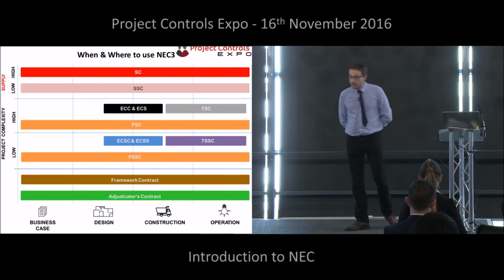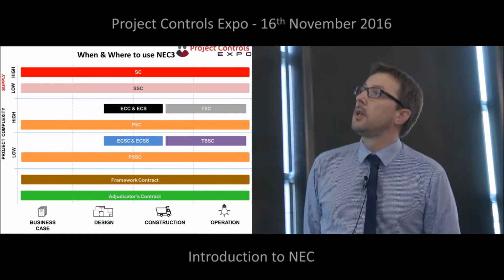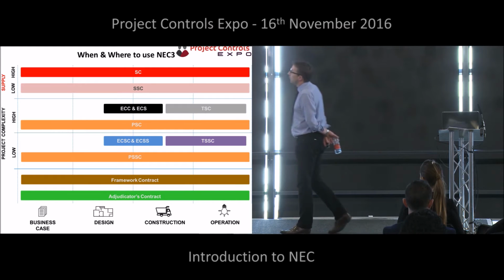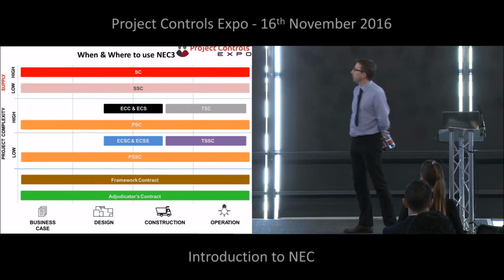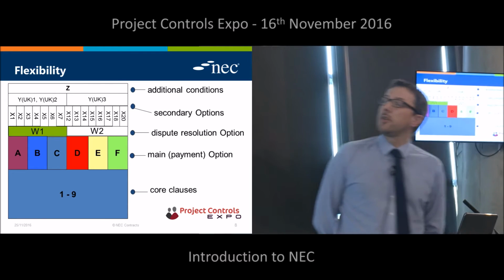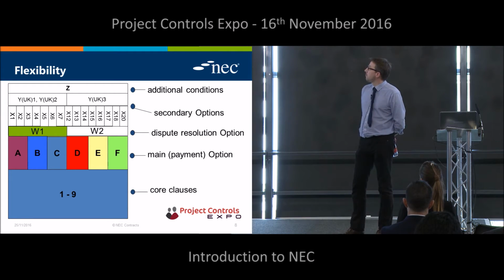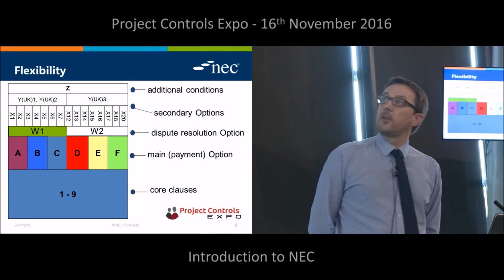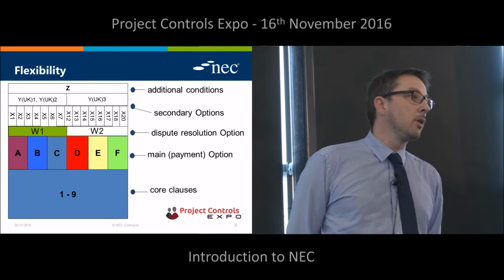Introduction to NEC - Project Controls Expo 2016 presentation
Presentation "Introduction to NEC" at the Project Controls Expo, on 16th November 2016, London.
Tim Knee-Robinson, NEC Consultant, delivered this presentation at the "Back to Basics Zone".